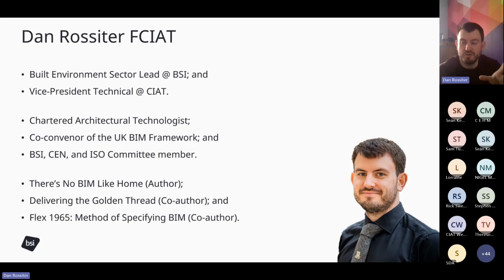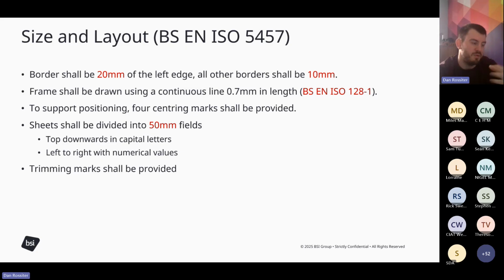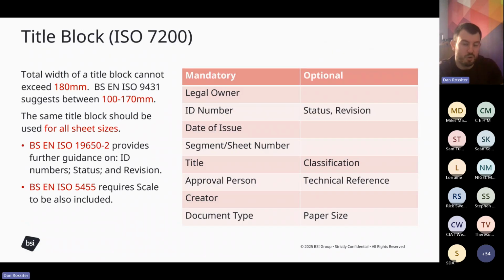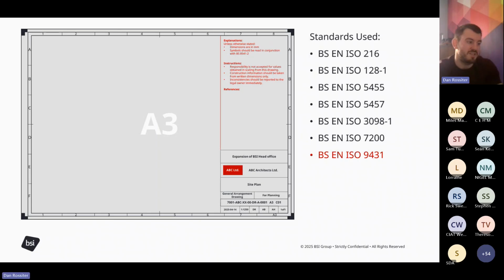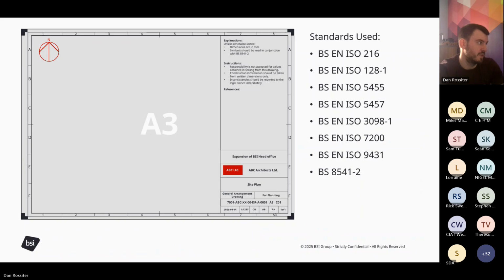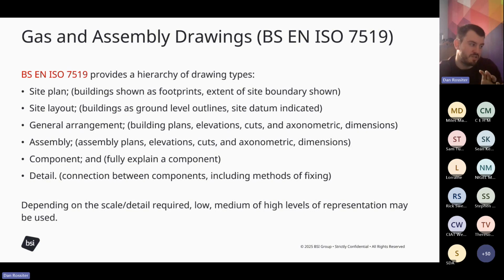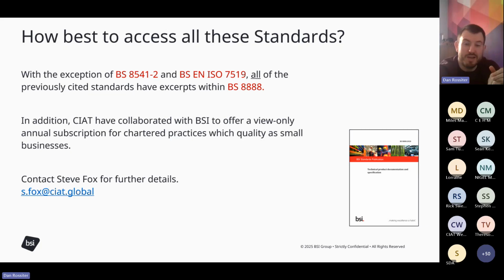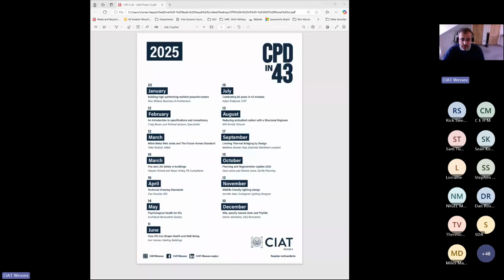CPD in 43 | Technical Drawing Standards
Hosted by CIAT Wessex (16 April 2025), this is a recording of an online lunchtime CPD presented by Dan Rossiter FCIAT of BSI.

During this presentation Dan, sector lead at BSI and Vice-President Technical at CIAT, will provide an overview of the British Standards relating to the production of construction and engineering drawings including: Drawing borders; Title blocks; Notes; Dimensions; Text; Line styles.